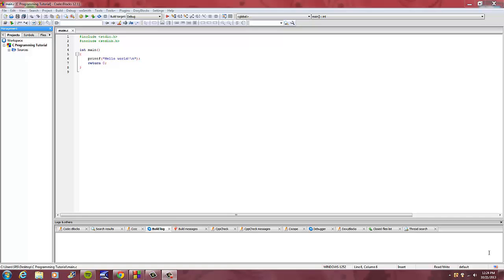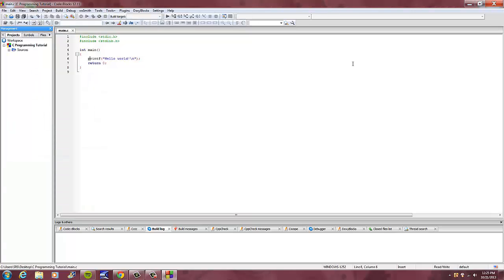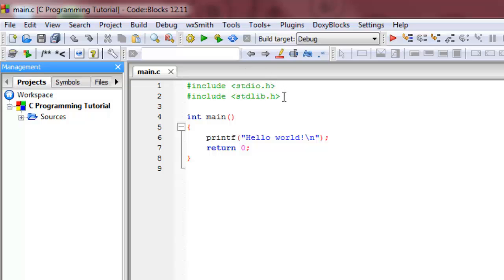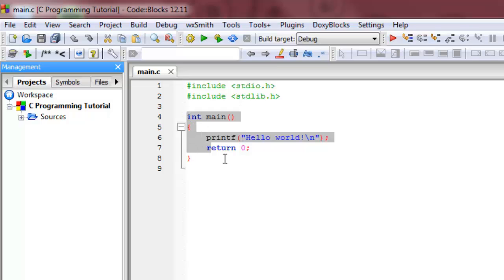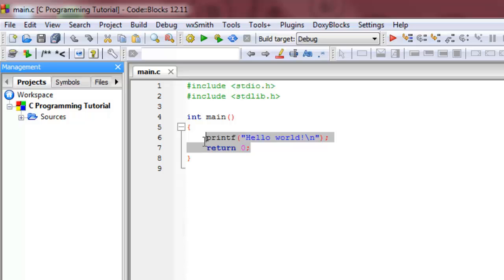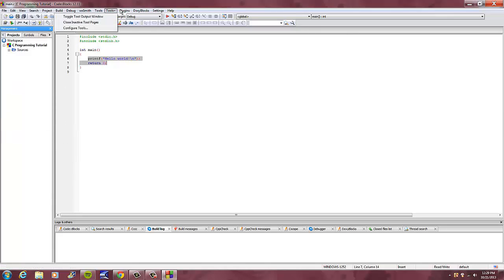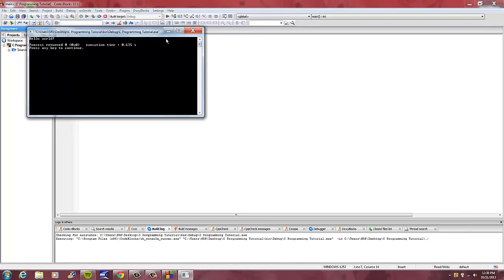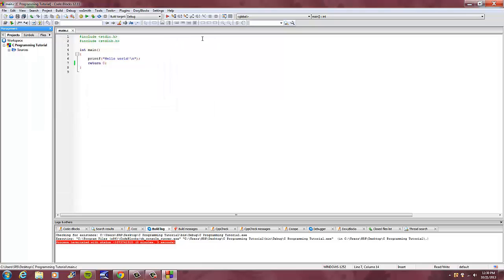C Tutorials - #2 - Basic Structure of C Program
This tutorial shows you how to create and run a project in Code::Blocks. Here we introduce the basics of C programming such as our pre-processor statements, which are used to include libraries. The basic function main() is introduced along with a print statement.